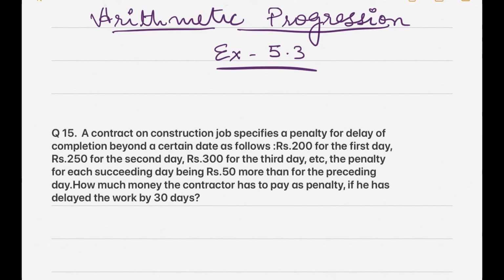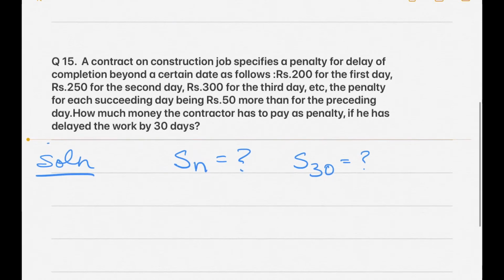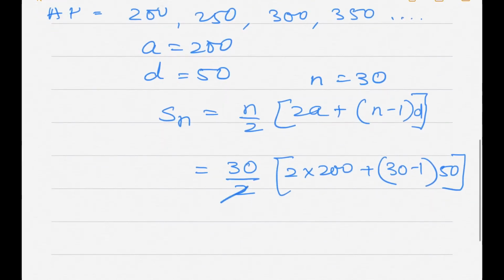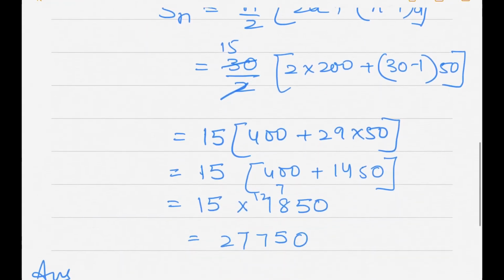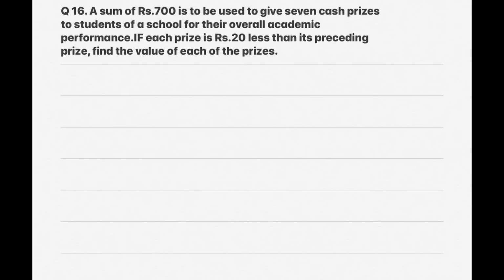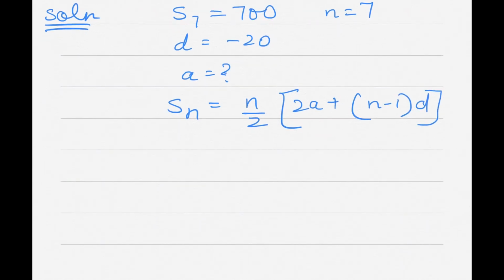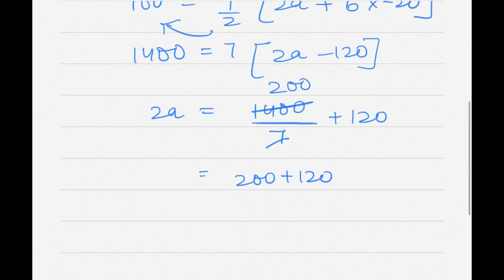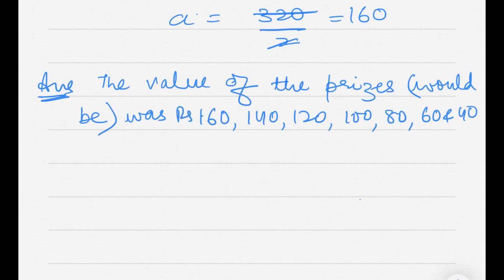NCERT solutions Class 10th Math - Arithmetic Progression - Exercise 5.3 Part 17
Video Covers the solutions for Questions 15 & 16 of exercise 5.3 of Arithmetic Progression of NCERT book of class 10th Math